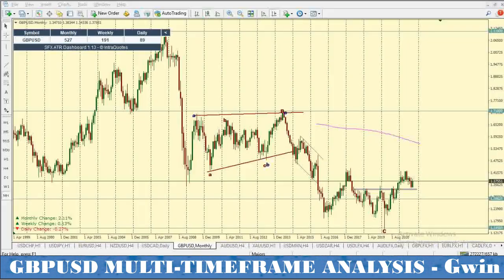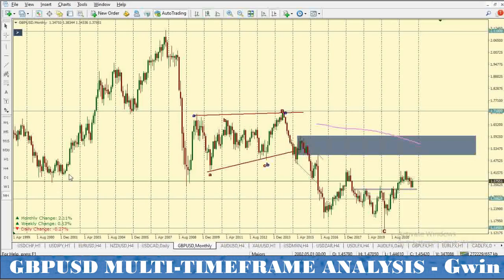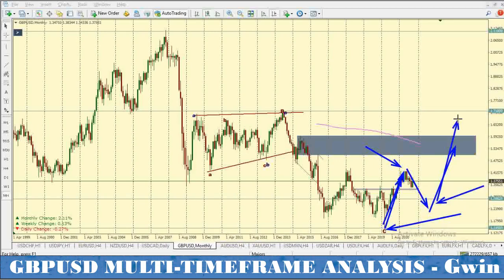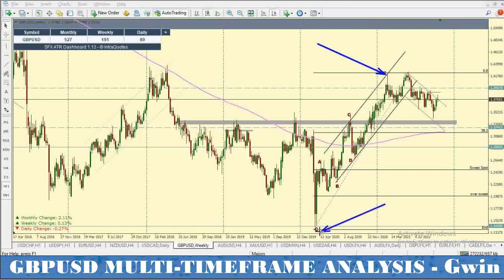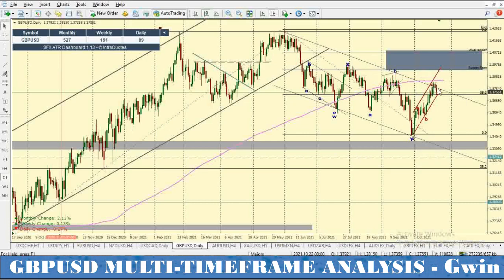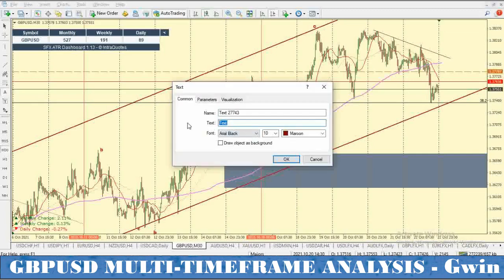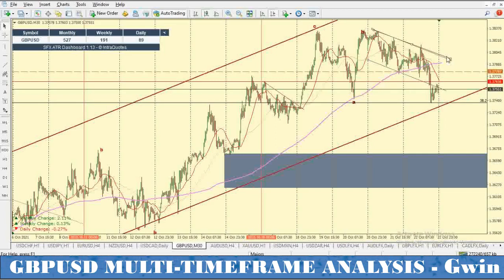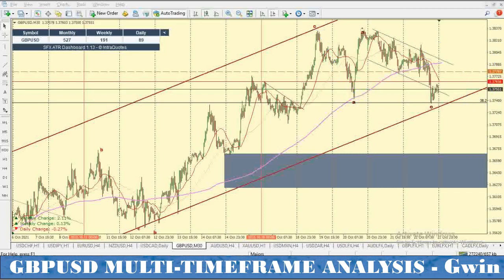GBPUSD Multi-TimeFrame Analysis - UPDATE!!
Hello Pro Traders In this Video i have made a Breakdown of GBPUSD for the Next Trading Week.